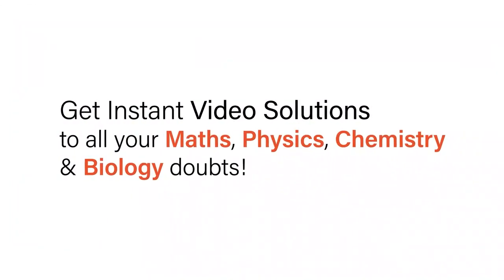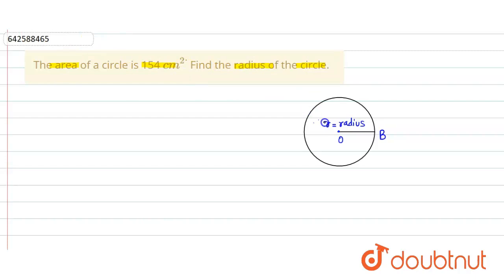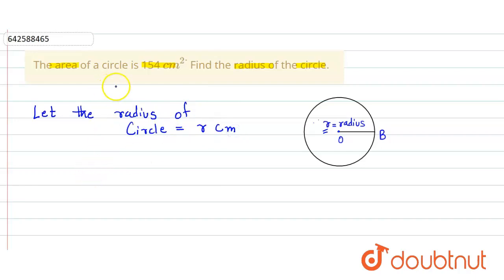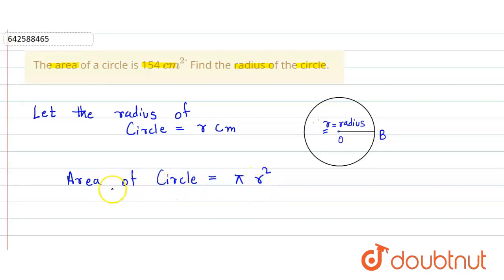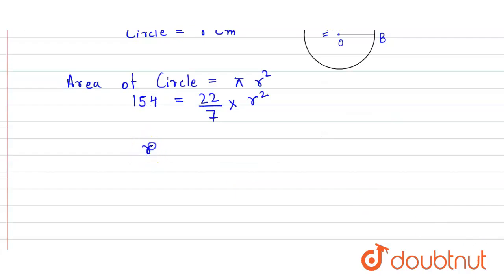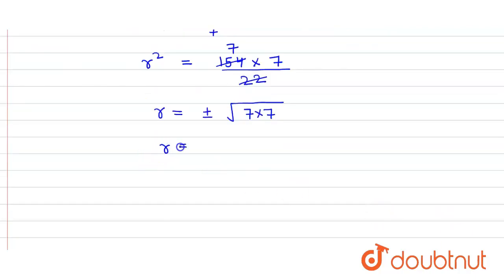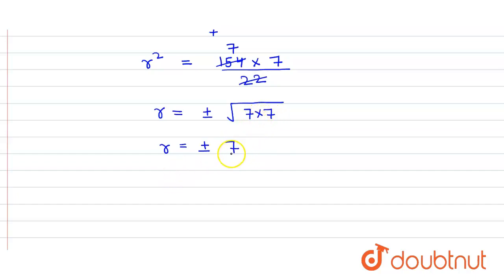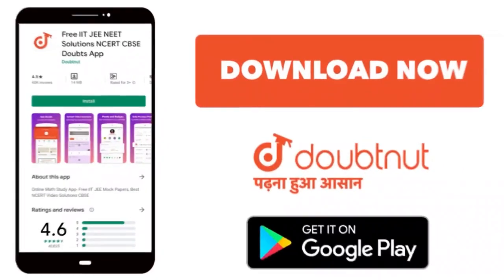The area of a circle is 154 c m^2dot\nFind the radius of the circle. | 7 | MENSURATION-2 | MATHS...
The area of a circle is 154 c m^2dot\nFind the radius of the circle.
Class: 7
Subject: MATHS
Chapter: MENSURATION-2
Board:CBSE

👉 Have Any Query? Ask Us.